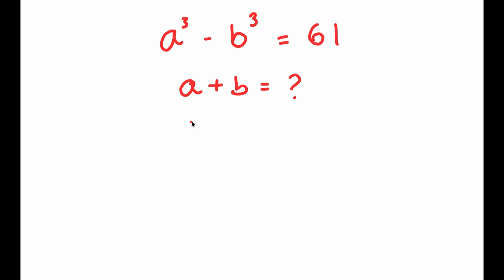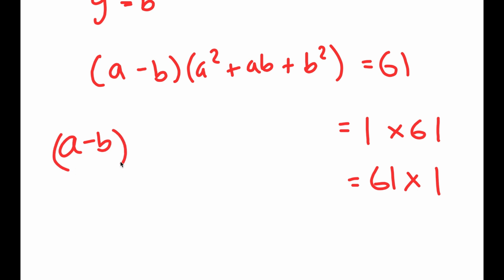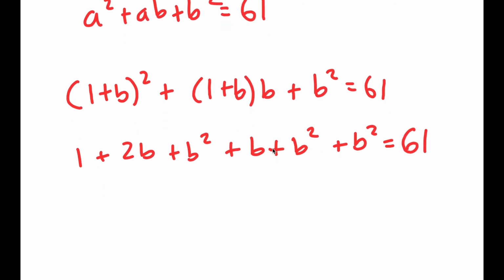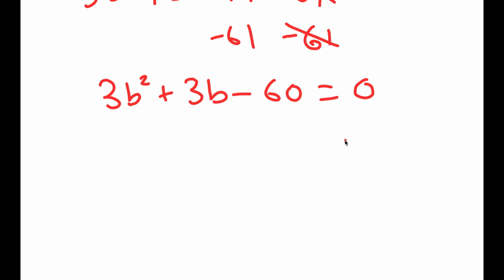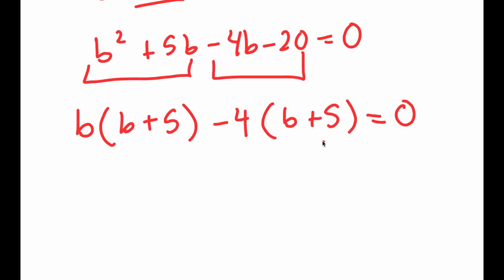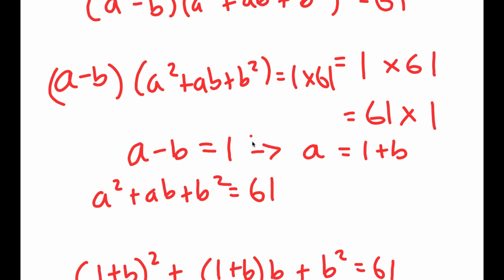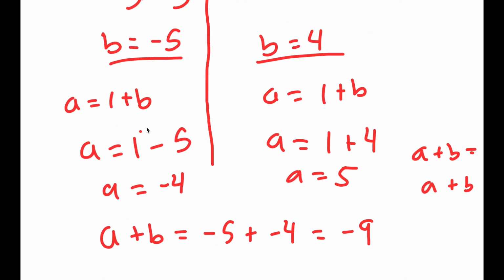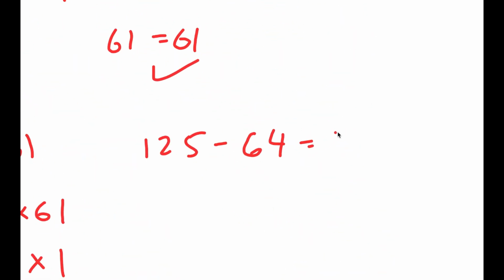Japanese | Nice Math Olympiad Algebra Problem | a+b?